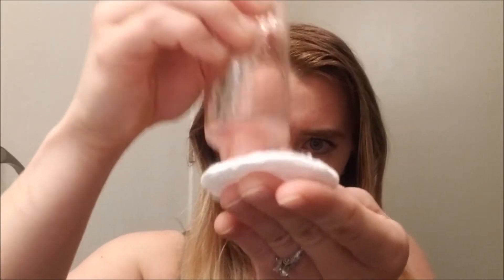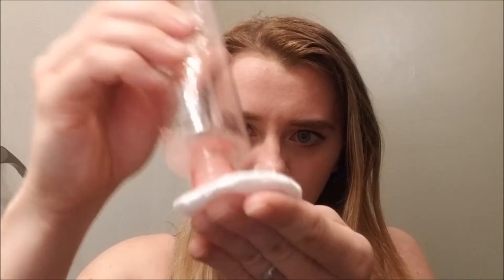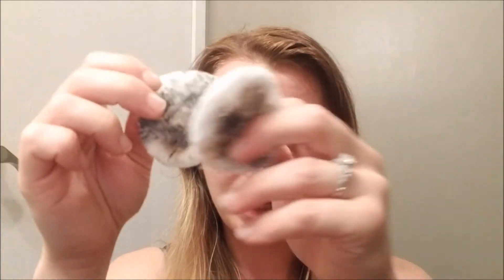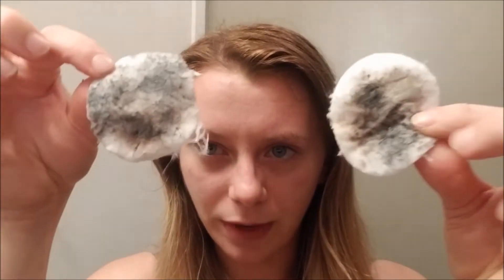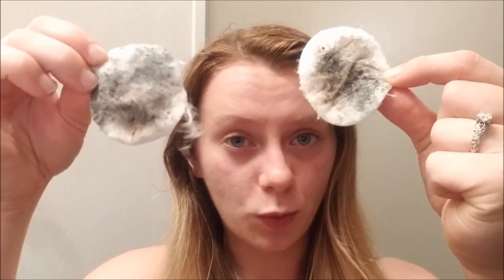Garnier Micellar Cleansing Water Review/Comparison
In this video I test and review Garnier SkinActive Micellar cleansing Water. I test Mary Kay's Eye Makeup Remover as well; for comparison. I give both products a rating out of 5 stars.